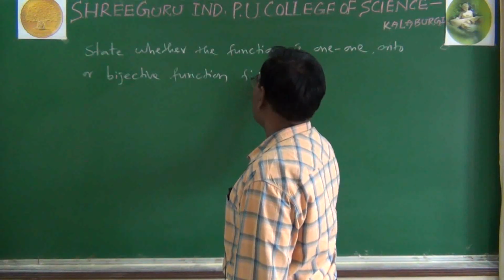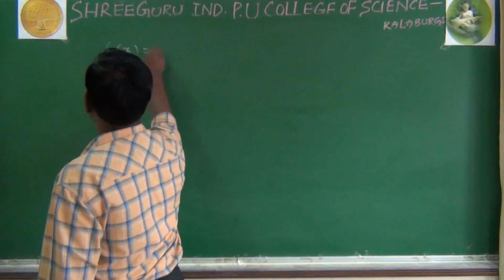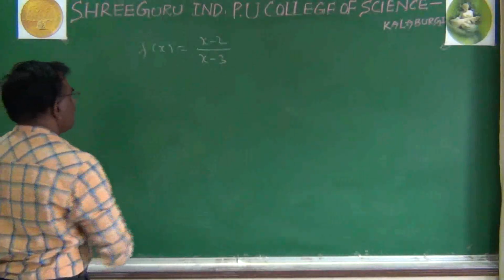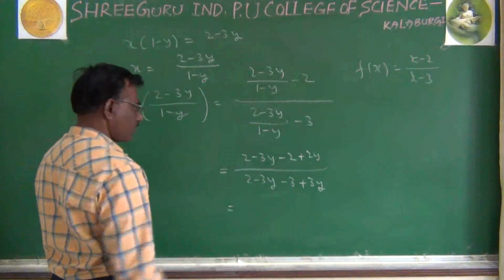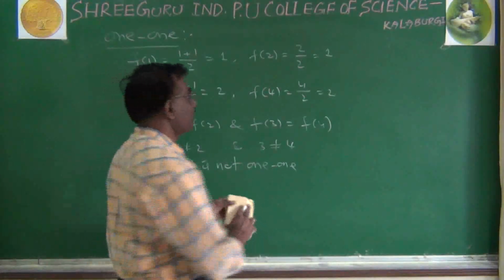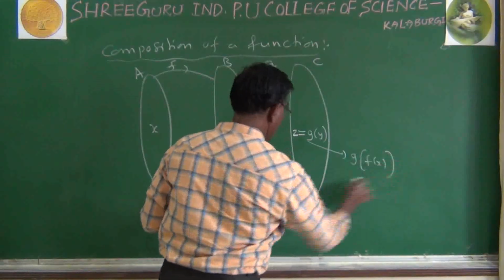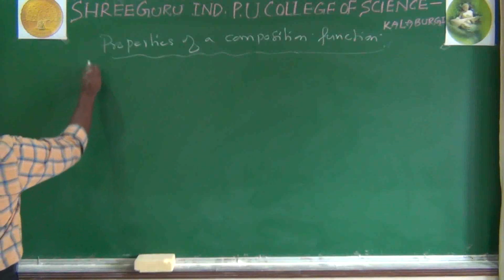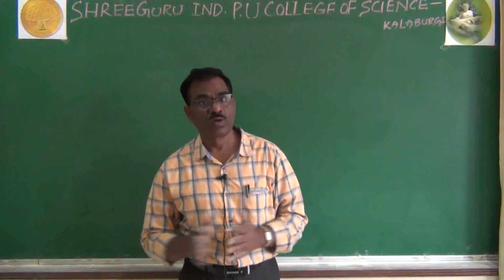LECTURE 10 I Topic : RELATIONS AND FUNCTIONS I I By AWANTAGI SIR